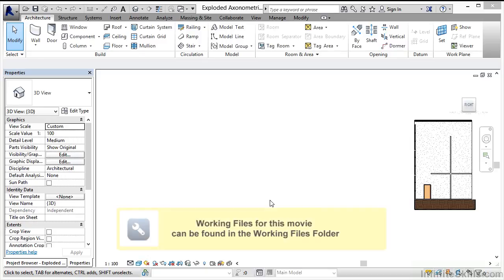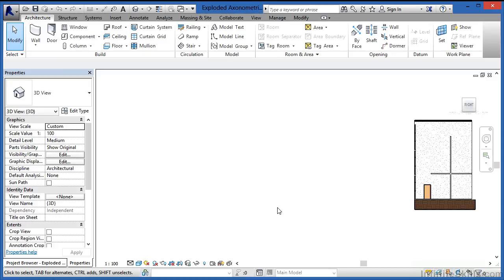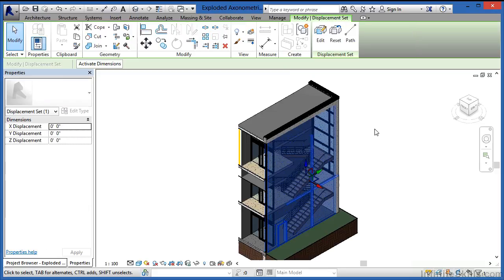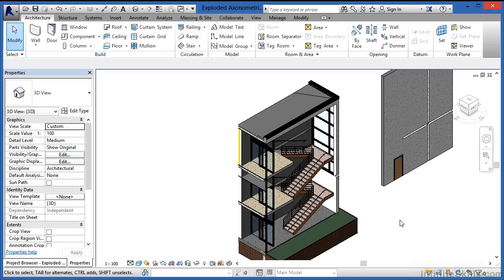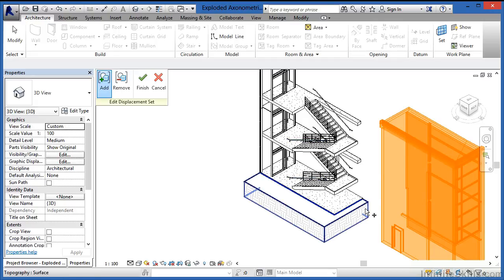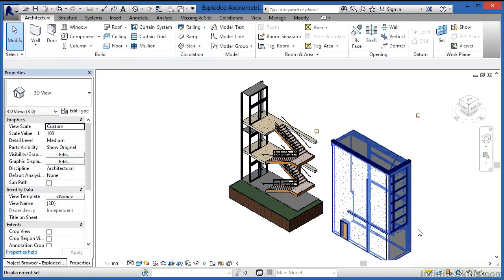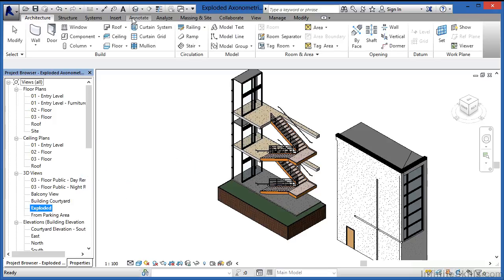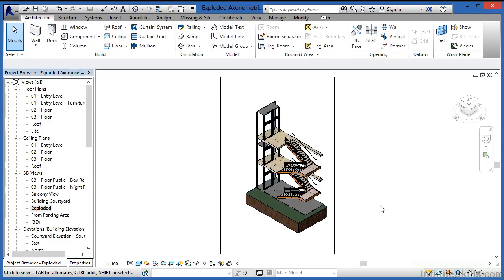23 05 Exploded Axonometric Views